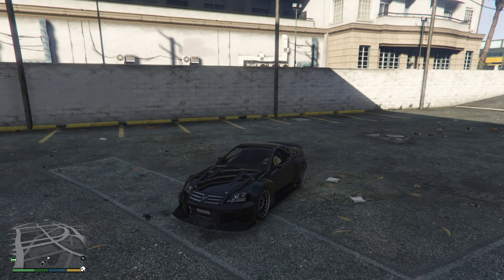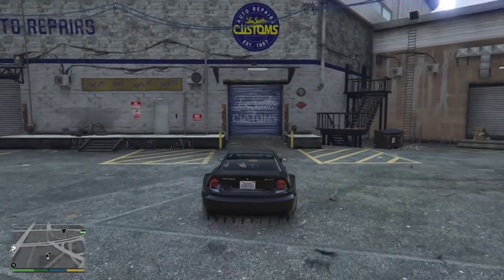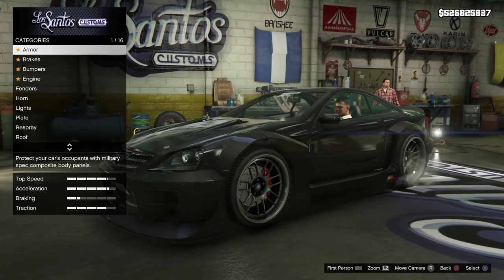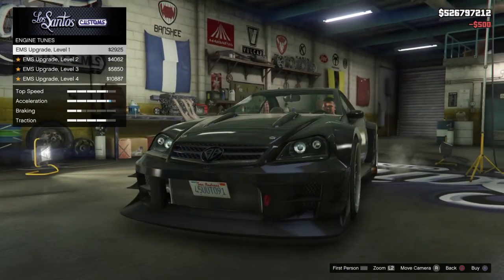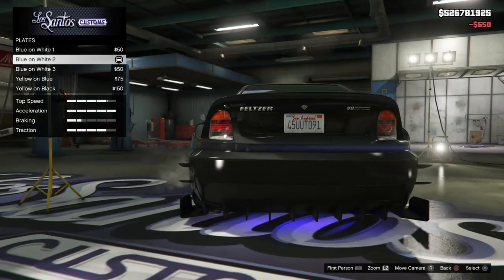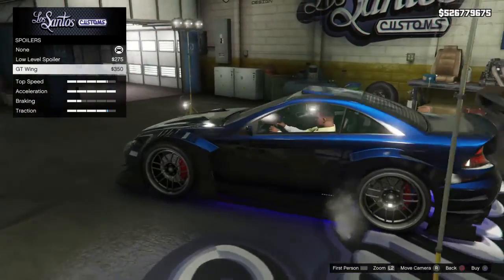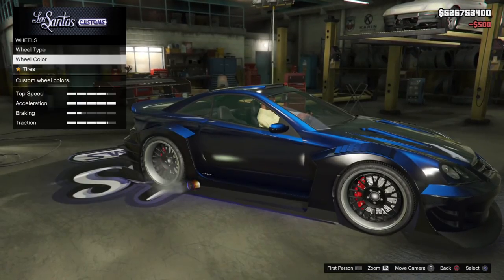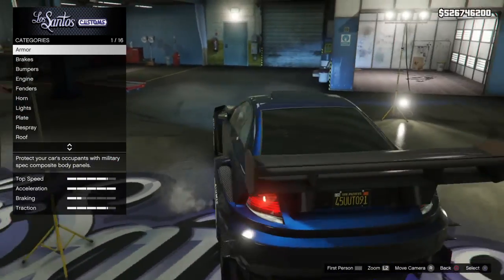GTA V: Benefactor Feltzer Customization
An in depth view of the customization of the Benefactor Feltzer sports car on Grand Theft Auto V along with a test drive and a quick review of the vehicle.